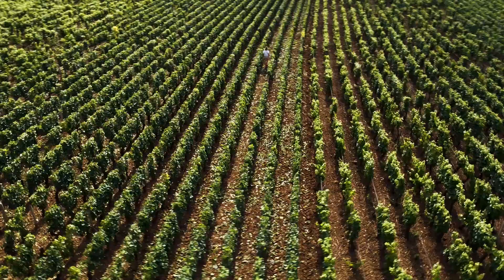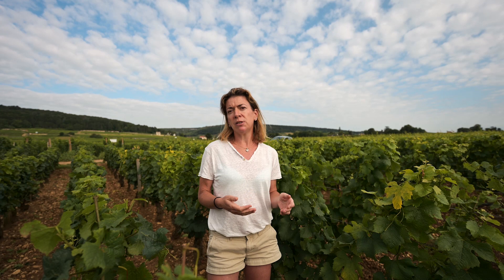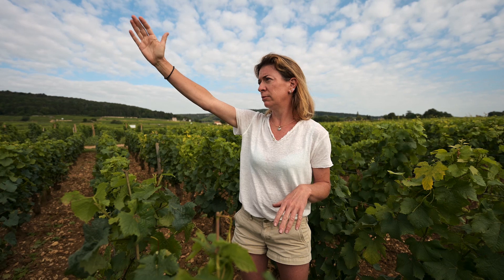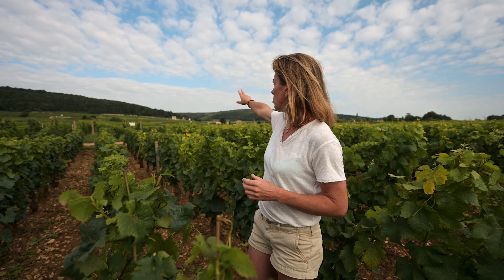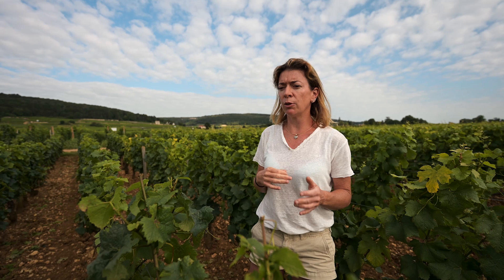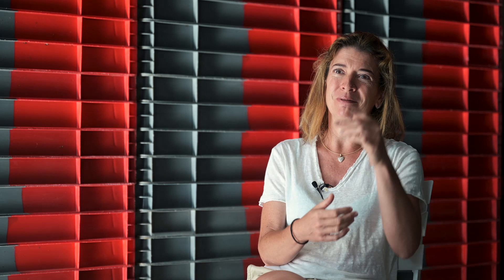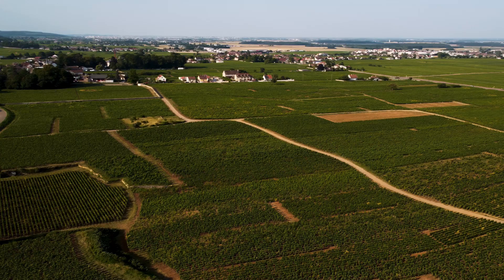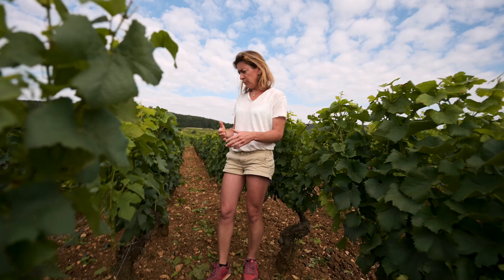Gevrey-Chambertin, Clos Prieur – Burgundy winemaker Alexandrine Roy tells the story behind the wine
Interview with Burgundy winemaker Alexandrine Roy at Domaine Marc Roy in Gevrey Chambertin. She takes us through the history, the micro-climate and the winemaking process for Gevrey-Chambertin Clos Prieur. This clos is just south of the village itself, below grand cru Mazis-Chambertin. Part of Clos Prieur is village appellation, part is premier cru. The Domaine Marc Roy wine comes from the former part. Shot on location at the domaine and out in the vineyards.